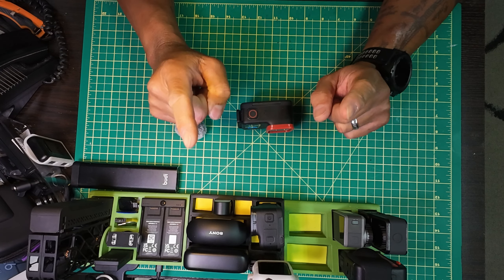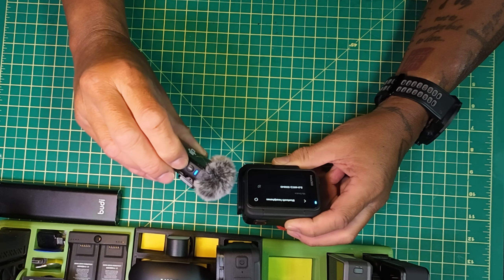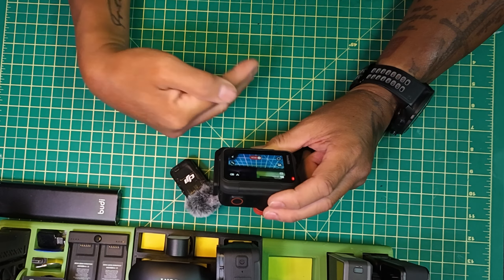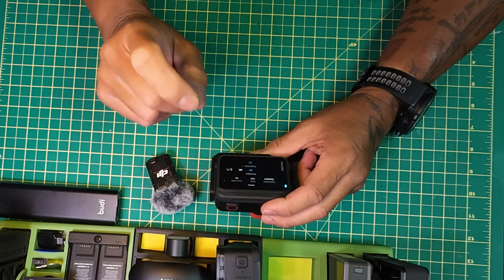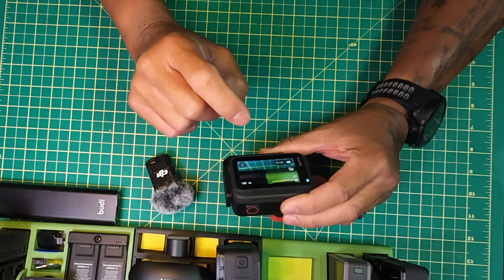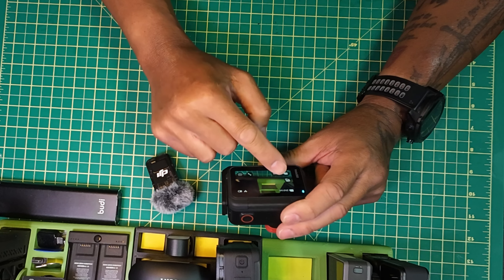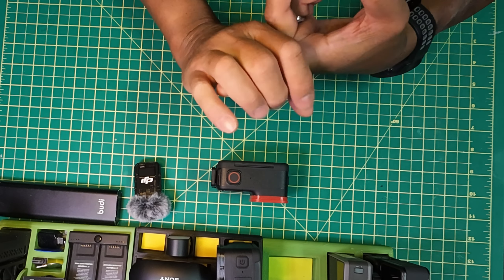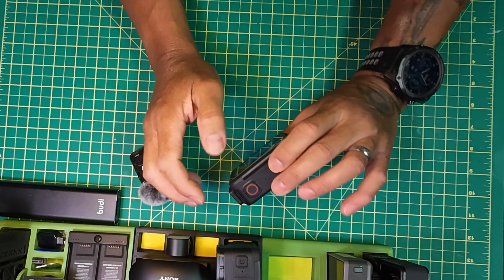INSTA360 ACE PRO v1.0.51 FIRMWARE IS OUT! YOU HEARD IT FROM ME FIRST! ;)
Wow, great improvements and they listened to their users...unlike hmmm.. you know who... ;)

or if your region has released it, you can use Insta360 Studio to update it!